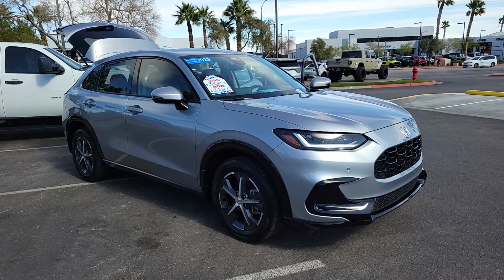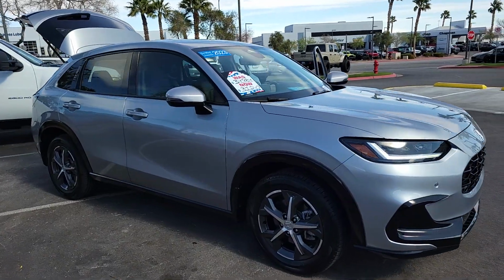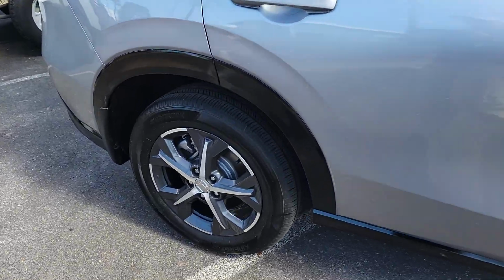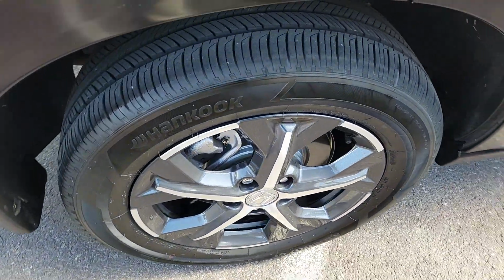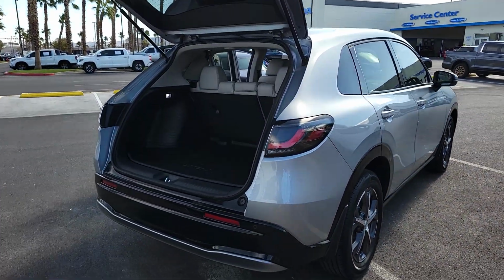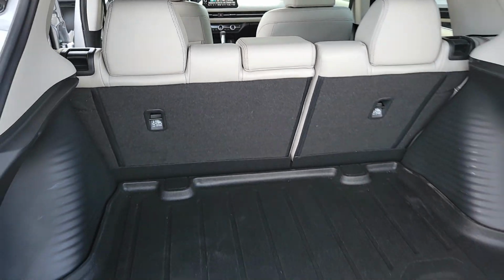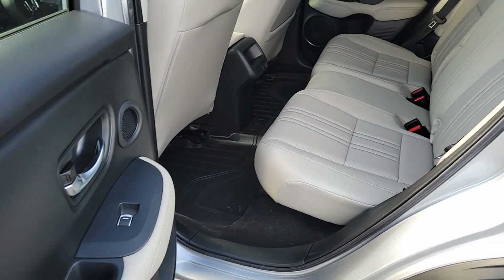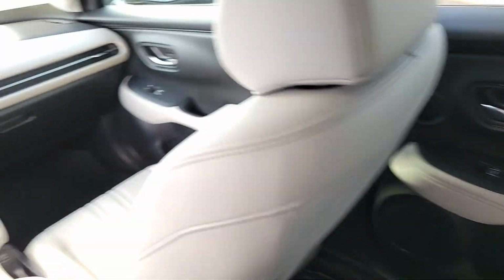2023 Honda HR-V Henderson, Las Vegas, Laughlin, St George, Flagstaff, NV H242706A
Lunar Silver Metallic [LISTING TYPE] 2023 Honda HR-V EX-L 2WD CVT available in Henderson, Arizona at Findlay Honda Henderson. Servicing the Las Vegas, Laughlin, St George, Flagstaff, NV area.

Traffic Jam Assist,Side Impact Beams,Collision Mitigation Braking System (CMBS) + Forward Collision Warning (FCW),Collision Mitigation-Front,Blind Spot Information (BSI) System Blind Spot,Front And Rear Parking Sensors,Collision Mitigation-Rear,Low Tire Pressure Warning,Dual Stage Driver And Passenger Front Airbags,Curtain 1st And 2nd Row Airbags,Airbag Occupancy Sensor,Rear Child Safety Locks,Outboard Front Lap And Shoulder Safety Belts -inc: Rear Center 3 Point, Height Adjusters and Pretensioners,Back-Up Camera,Heated Front Bucket Seats -inc: 8-way power adjustment for drivers seat,Driver Seat,4-Way Passenger Seat -inc: Manual Recline and Fore/Aft Movement,60-40 Folding Bench Front Facing Fold Forward Seatback Rear Seat,Manual Tilt/Telescoping Steering Column,Leather/Piano Black Steering Wheel,Front Cupholder,Rear Cupholder,Compass,Remote Releases -Inc: Mechanical Fuel,Cruise Control w/Steering Wheel Controls,Distance Pacing w/Traffic Stop-Go,HVAC -inc: Underseat Ducts,Dual Zone Front Automatic Air Conditioning,Glove Box,Driver Foot Rest,Interior Trim -inc: Leatherette Instrument Panel Insert and Chrome/Metal-Look Interior Accents,Full Cloth Headliner,Leather/Metal-Look Gear Shifter Material,Leatherette Door Trim Insert,Driver And Passenger Visor Vanity Mirrors w/Driver And Passenger Illumination,Day-Night Auto-Dimming Rearview Mirror,Full Floor Console w/Covered Storage and 1 12V DC Power Outlet,Front And Rear Map Lights,Fade-To-Off Interior Lighting,Carpet Floor Trim,Cargo Area Concealed Storage,Cargo Space Lights,Driver / Passenger And Rear Door Bins,Delayed Accessory Power,Outside Temp Gauge,Digital/Analog Appearance,Driver Information Center,Manual Adjustable Front Head Restraints and Manual Adjustable Rear Head Restraints,Sliding Front Center Armrest,1 Seatback Storage Pocket,Seats w/Leatherette Back Material,Perimeter Alarm,Immobilizer,1 12V DC Power Outlet,Air FiltrationRadio: 180-Watt Audio System w/8 Speakers -inc: 9-inch color touchscreen, wireless App